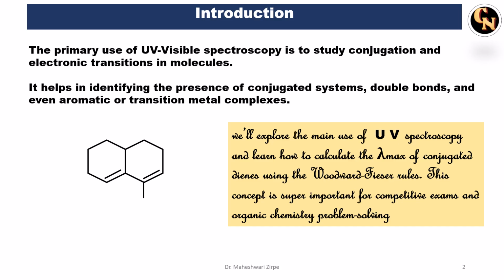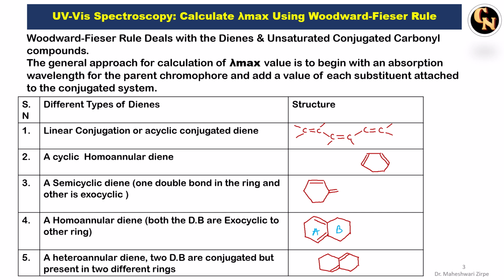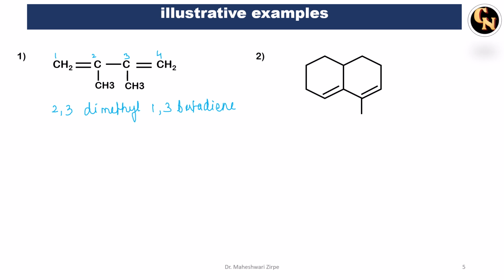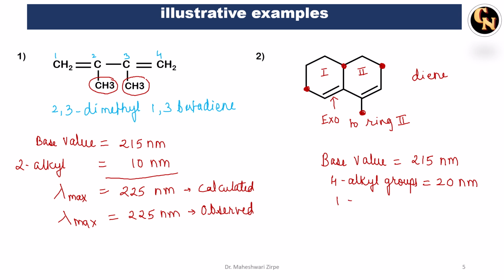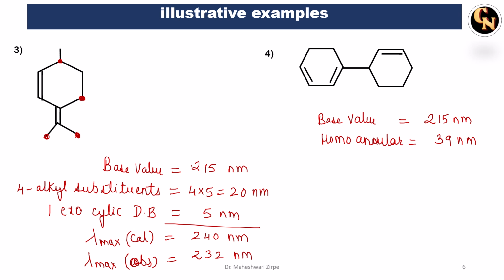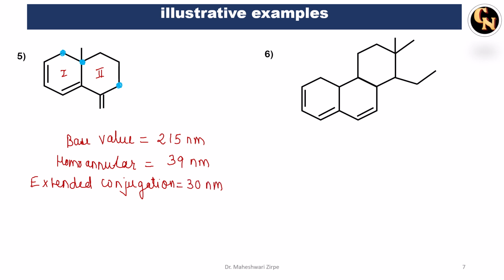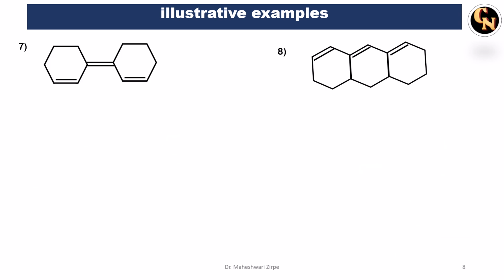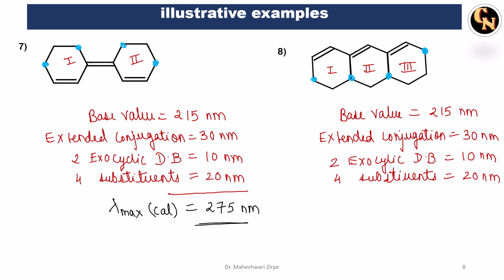UV Spectroscopy & Woodward-Fieser Rule | Predict λmax of Conjugated Dienes Easily @ Chemo-O-Notes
📘 Welcome to Chem-O-Notes – Your Smart Chemistry Partner! 🔬

Welcome to today's video on UV-Visible Spectroscopy and the Woodward-Fieser Rules!
In this session, we will understand the main use of UV spectroscopy and learn how to predict the λmax of conjugated dienes and enones using a simple set of rules — Woodward-Fieser Rules. Perfect for chemistry students, competitive exam aspirants, and anyone looking to strengthen their organic chemistry concepts.

🔍 What You’ll Learn in This Video:
✅ Main application of UV-Visible spectroscopy
✅ Basics of electronic transitions (π→π*, n→π*)
✅ Step-by-step method to apply Woodward-Fieser rules
✅ Solved problems on conjugated dienes
✅ Tips for accurate λmax prediction

📚 Ideal For:
– BSc/MSc Chemistry Students
– CSIR-NET, GATE, SET, IIT-JAM aspirants
– Anyone studying Organic Spectroscopy

📲 Follow for More:
📌 What to Expect:
- Concept-Based Learning
- Exam-Oriented Problem Solving
- Daily Dose of Chemistry Facts
- Interactive and Engaging Visual Content

🧠 Let’s Make Chemistry Easy, Logical, and Fun!